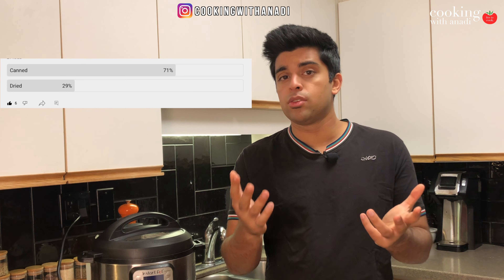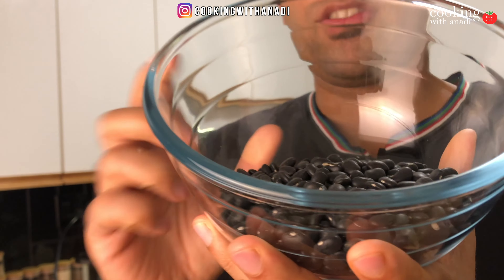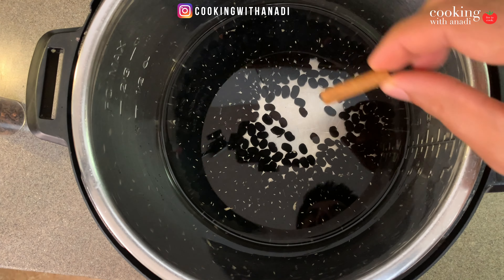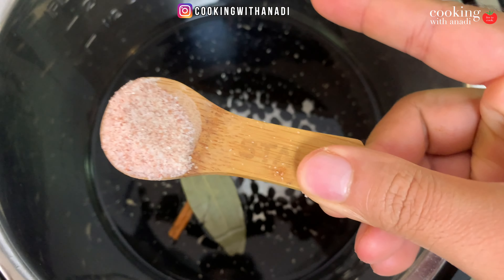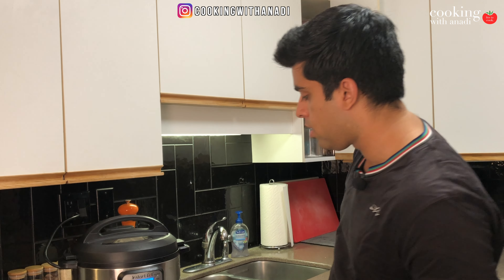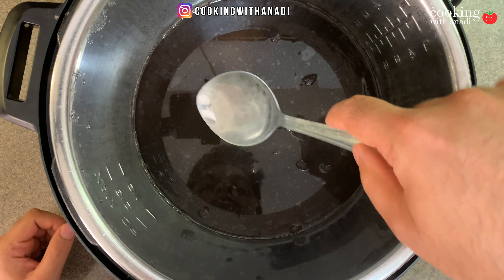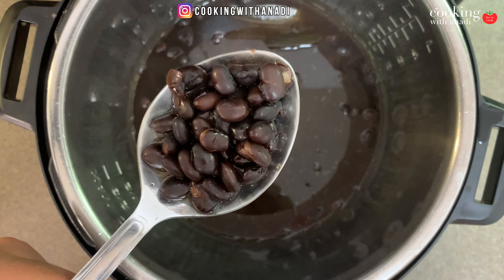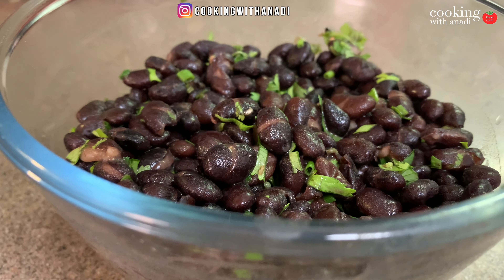No-Soak Black Beans in the Instant Pot - Quick and Easy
Learn how easy it is to make no soak black beans in the Instant Pot! This video will show how to pressure cook black beans in the Instant Pot without soaking, and how to use the no soak black beans in a black bean salsa.

PRODUCTS USED:
Pepper mill
Instant Pot
black beans